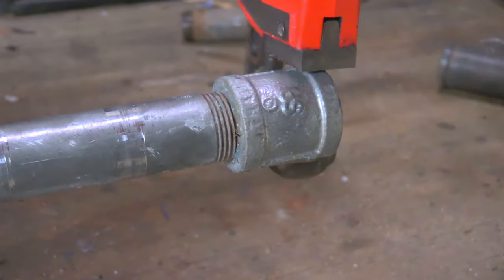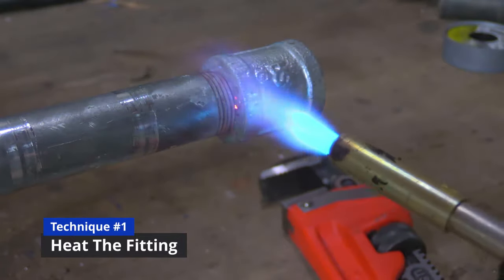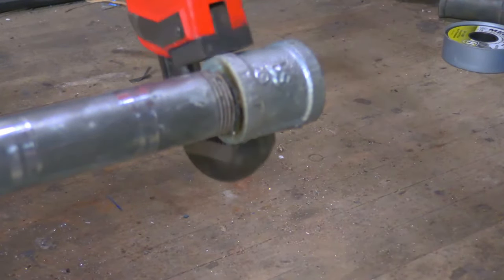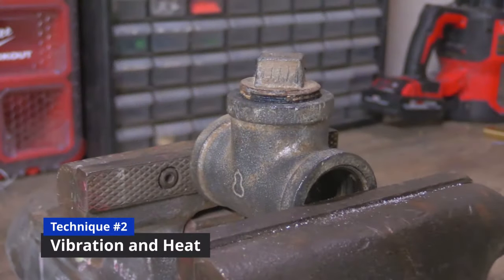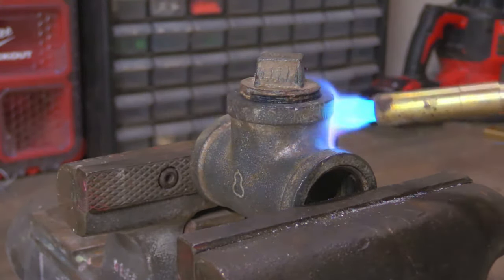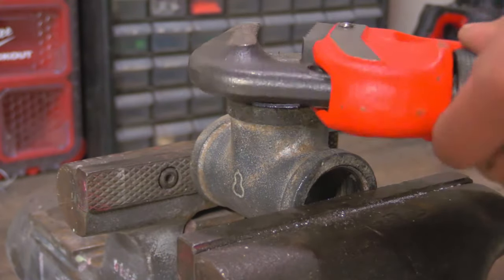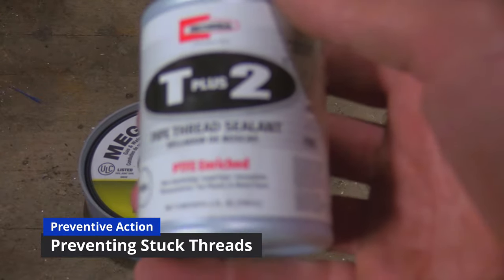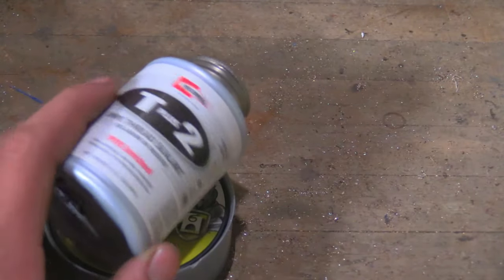Loosen Stuck Pipe Threads - With Heat!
Stuck pipe threads are always a pain. Thankfully, you can easily loosen those pesky joints with some common tools and a few useful techniques.

Tools and Supplies Needed:
Propane or MAPP gas torch (high heat torch required)
Hammer
Two pipe wrenches
Eye protection
Pipe thread sealant with PTFE (I recommend Rectorseal T Plus 2)
Teflon tape (I recommend high density tape like Blue Monster)